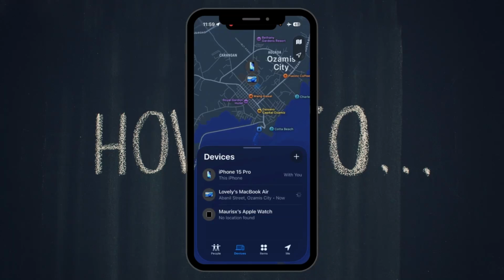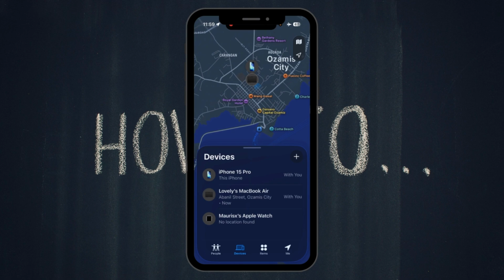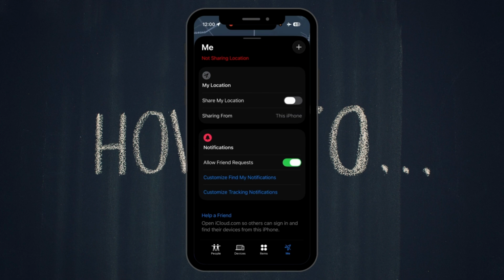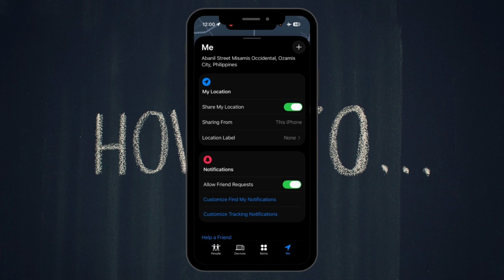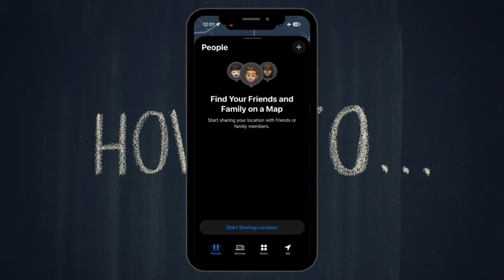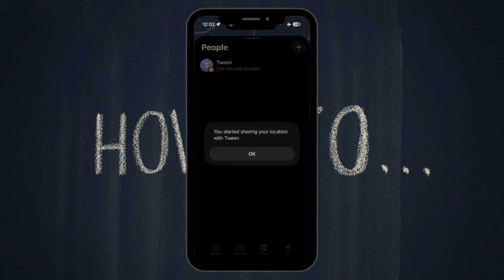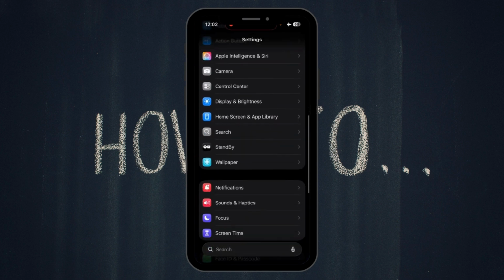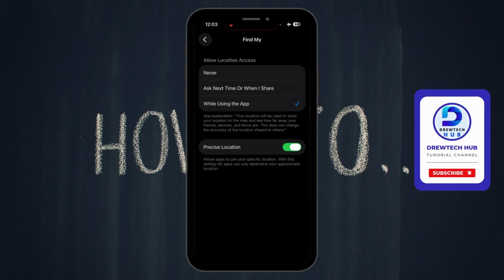How to Enable Share My Location Using Find My App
How to enable Share My Location using Find My App step by step.
Learn how to share your real-time location with family and friends using Apple's Find My app on your iPhone.

In this step-by-step guide, you'll learn how to turn on location sharing, choose contacts, and manage your sharing settings in the Find My app.

📌 What you'll learn:
• How to enable Share My Location in Find My
• How to share your location with specific contacts
• How to manage location-sharing settings
• How to stop sharing your location when needed
• How Find My location sharing works on iPhone
• Tips for privacy and location-sharing control

This tutorial is perfect for iPhone users who want to share their location securely using Apple's Find My app.